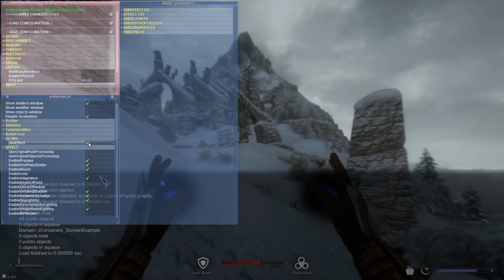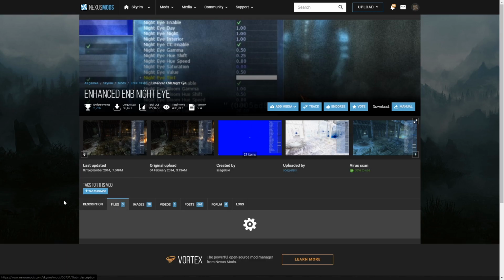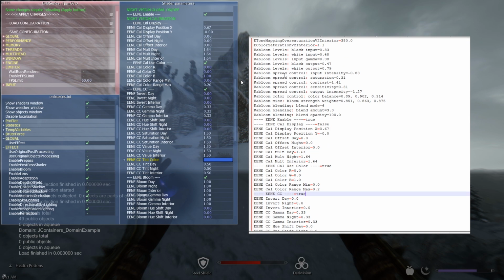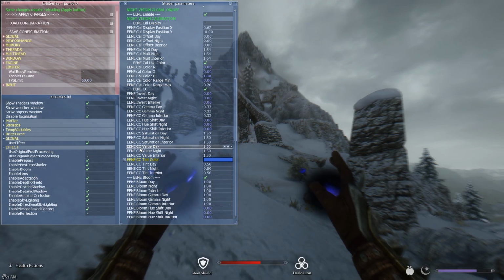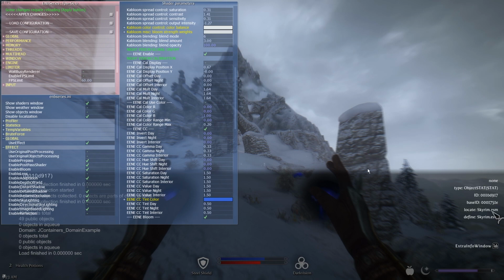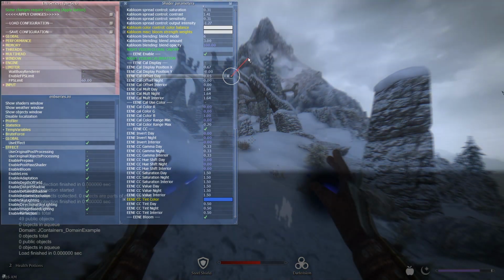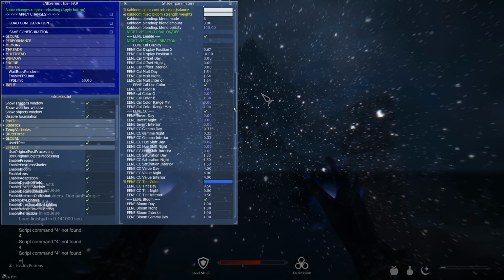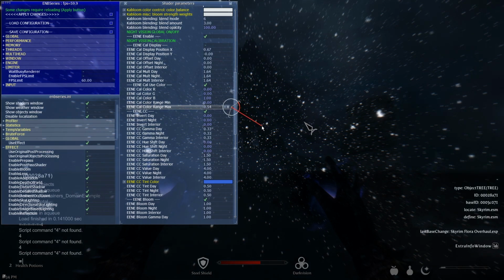Fix Skyrim ENB Night Eye | EENE Configuration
COPY VALUES BELOW
If at any time your nighteye doesn't work using my "Cal Use Color" values, you can try turning up the EENE Cal Color Range Max value.

I found that you can also up the Cal Color Range Min as well to help with the effect.

Copy these values and paste them into your enbseries.fx.ini file in your enbseries folder over top of the existing values:

EENE Enable =true
EENE Cal Display =false
EENE Cal Display Position X=0.67
EENE Cal Display Position Y=-0.0
EENE Cal Offset Day=0.0
EENE Cal Offset Night=0.0
EENE Cal Offset Interior=0.0
EENE Cal Mult Day=1.64
EENE Cal Mult Night=1.64
EENE Cal Mult Interior=1.64
EENE Cal Use Color =true
EENE Cal Color R=0.0
EENE cal Color G=0.0
EENE Cal Color B=1.0
EENE Cal Color Range Min=0.0
EENE Cal Color Range Max=0.2
EENE CC =true
EENE Invert Day=0.0
EENE Invert Night=0.0
EENE Invert Interior=0.0
EENE CC Gamma Day=0.33
EENE CC Gamma Night=0.33
EENE CC Gamma Interior=0.33
EENE CC Hue Shift Day=0.0
EENE CC Hue Shift Night=0.0
EENE CC Hue Shift Interior=0.0
EENE CC Saturation Day=1.5
EENE CC Saturation Night=1.5
EENE CC Saturation Interior=1.5
EENE CC Value Day=1.5
EENE CC Value Night=1.5
EENE CC Value Interior=1.5
EENE CC Tint Color=0.231, 0.392, 0.835
EENE CC Tint Day=0.5
EENE CC Tint Night=0.5
EENE CC Tint Interior=0.5
EENE Bloom =true
EENE Bloom Day=1.0
EENE Bloom Night=1.0
EENE Bloom Interior=1.0
EENE Bloom Gamma Day=1.0
EENE Bloom Gamma Night=1.0
EENE Bloom Gamma Interior=1.0
EENE Bloom Hue Shift Day=0.0
EENE Bloom Hue Shift Night=0.0
EENE Bloom Hue Shift Interior=0.0
EENE Bloom Saturation Day=4.0
EENE Bloom Saturation Night=4.0
EENE Bloom Saturation Interior=4.0
EENE Bloom Value Day=1.0
EENE Bloom Value Night=1.0
EENE Bloom Value Interior=1.0
EENE Bloom Tint Color=0.573, 0.361, 1
EENE Bloom Tint Day=1.0
EENE Bloom Tint Night=1.0
EENE Bloom Tint Interior=1.0
EENE Noise =true
EENE Noise Day=0.06
EENE Noise Night=0.06
EENE Noise Interior=0.06
EENE Noise Tint Color=1, 1, 1
EENE Noise Tint Day=0.0
EENE Noise Tint Night=0.0
EENE Noise Tint Interior=0.0
EENE Noise Speed=1.0
EENE Vignette =true
EENE Vignette Day=1.0
EENE Vignette Night=1.0
EENE Vignette Interior=1.0
EENE Vignette Min Distance=0.43
EENE Vignette Max Distance=1.05
EENE Vignette Distance Power=1.98
EENE Vignette Aspect Ratio Power=1.5
EENE Warp =true
Warp Day=3.0
Warp Night=7.94
Warp Interior=3.0
Warp Shift=0.0
EENE Warp Min Distance=0.53
EENE Warp Max Distance=1.0
EENE Warp Distance Power=2.14
EENE Warp Aspect Ratio=1.5
EENE Sharpening =false
EENE Sharpening Samples x 8=8
EENE Sharpening Radius=6.0
EENE Sharpening Day=0.0
EENE Sharpening Night=0.0
EENE Sharpening Interior=0.0
EENE Blur =true
EENE Blur Samples x 8=3
EENE Blur Radius Day=0.0
EENE Blur Radius Night=0.0
EENE Blur Radius Interior=0.0
EENE Blur Mask Radius=true
EENE Blur Mask Blend=false
EENE Blur Mask Min Distance=0.28
EENE Blur Mask Max Distance=0.86
EENE Blur Mask Distance Power=0.7
EENE Blur Mask Aspect Ratio Power=1.3